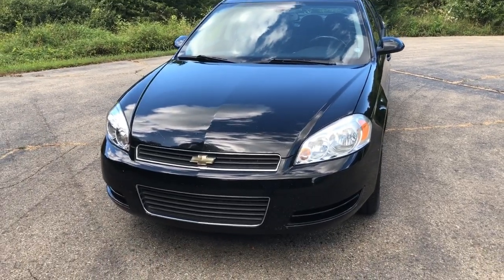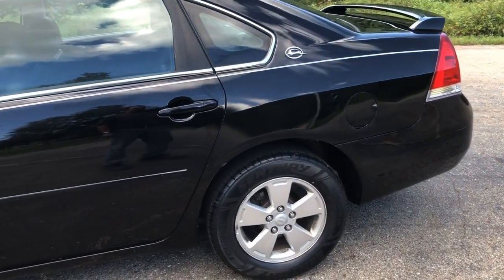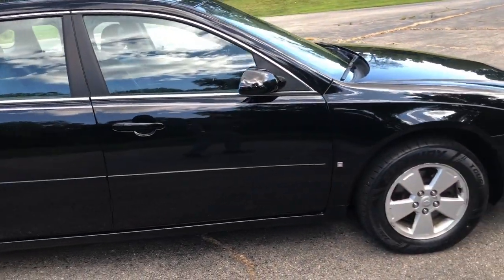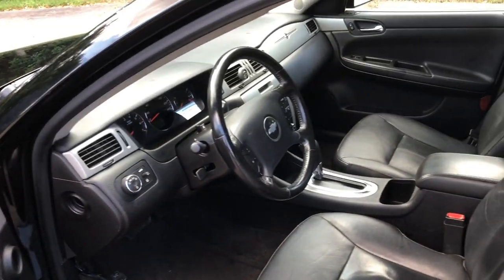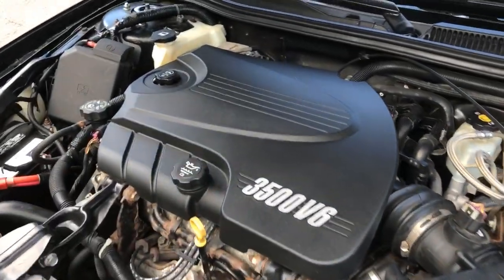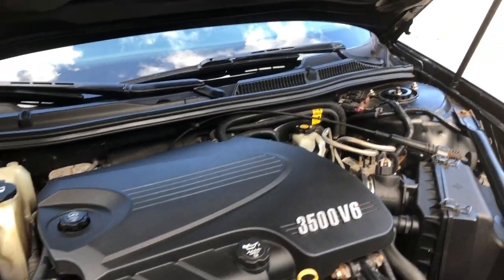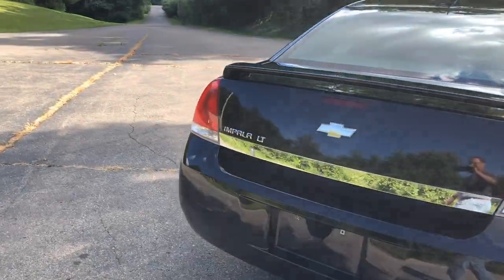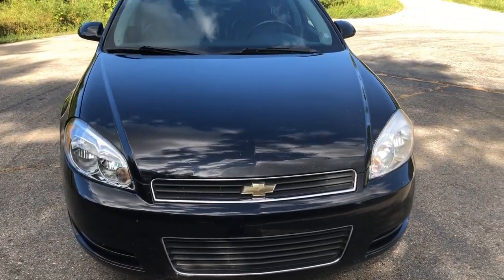Copart Project Car - The Project is Complete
The car is finished and up for sale.  I think it came out pretty well.  Hopefully it sells quickly so I can get going on another one.  In the mean time, I'll turn my attention to the silver 2007 LT that's been sitting in my front yard on jack stands since December of last year.  More videos on that to come.